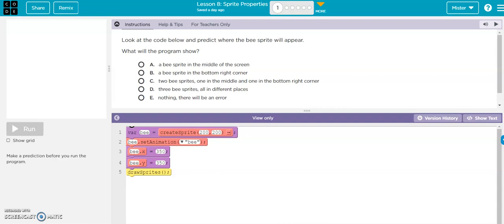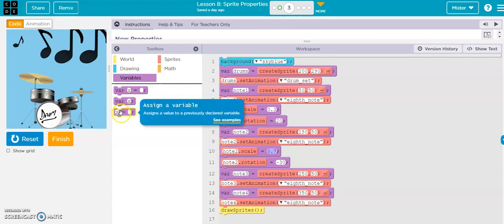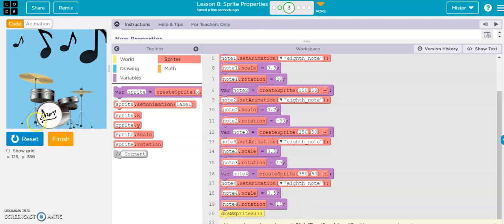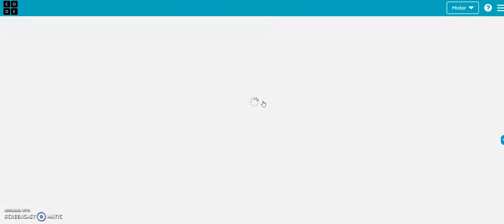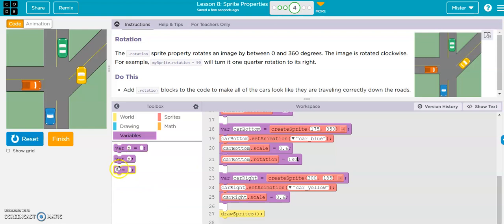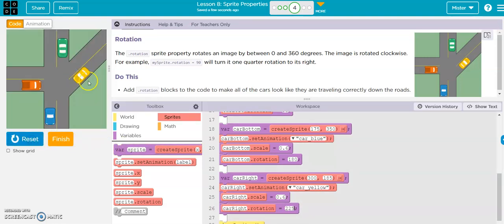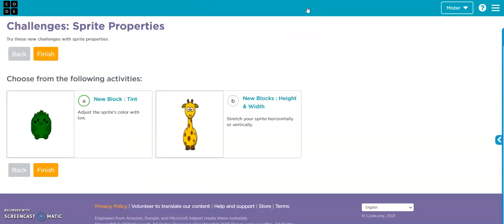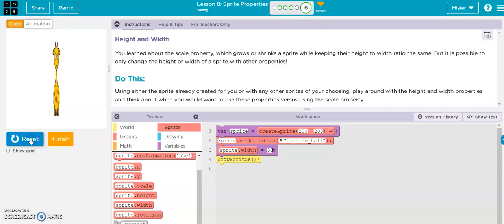Code.org Lesson 8 Sprite Properties